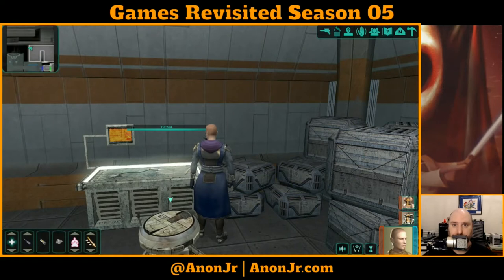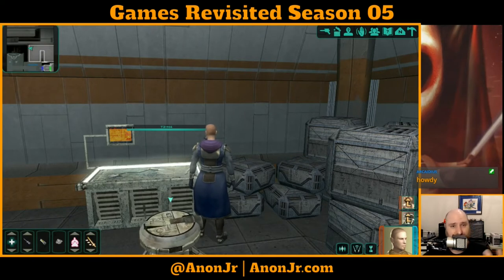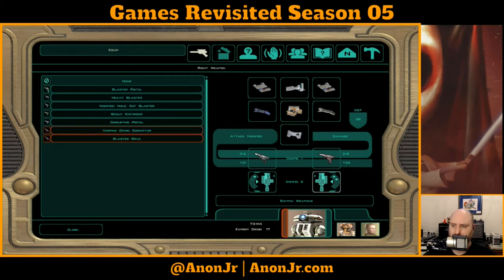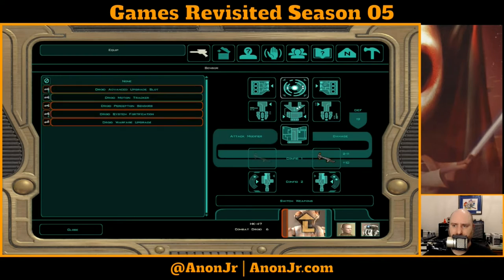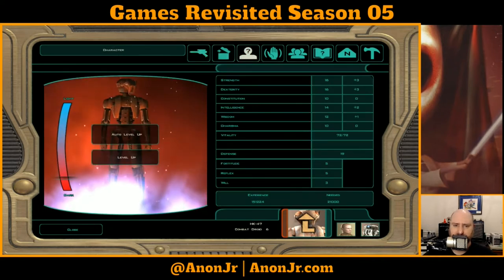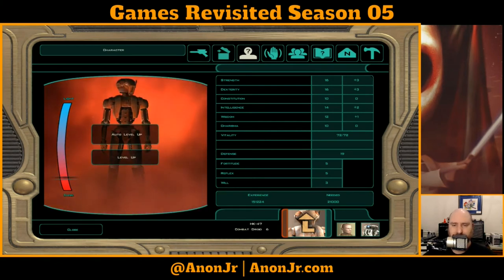Knights of the Old Republic II Episode 79: Leveling Droids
It's time for Episode 79 of Games Revisited Season 05. We're continuing our play-through of Star Wars Knights of the Old Republic II: The Sith Lords, and today we take a quick time-out to look at leveling a couple of our droids. I wanted to get their equipment sorted during some downtime, but because of where they were at I couldn't.